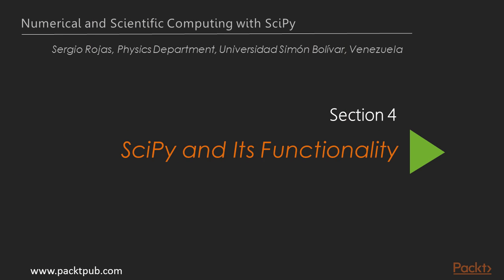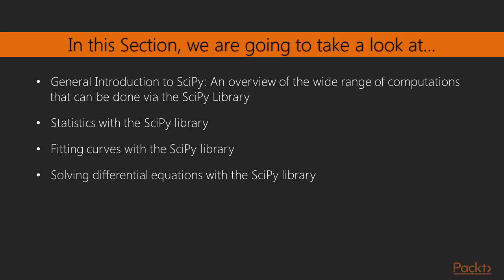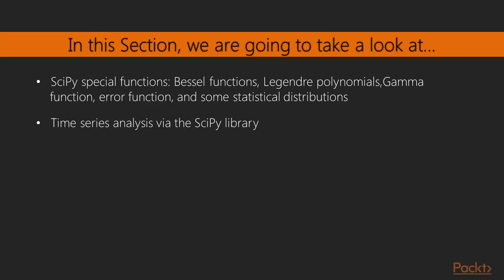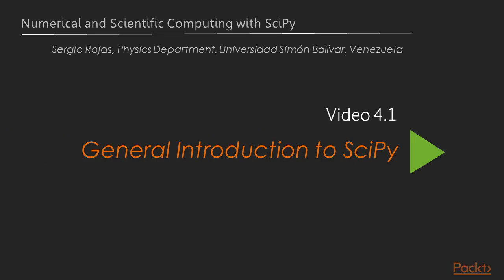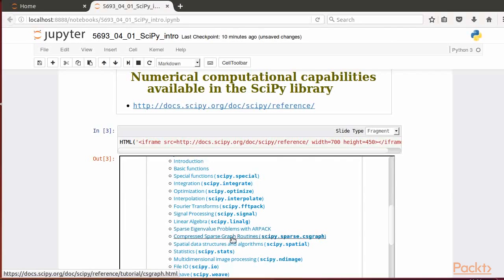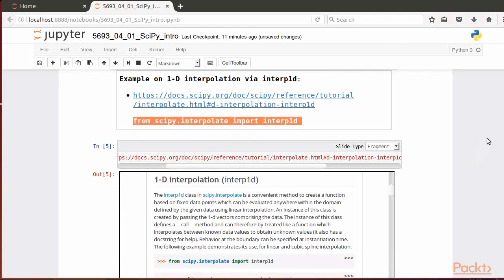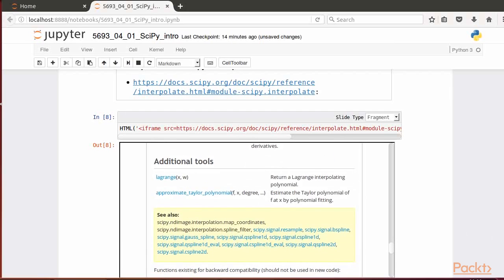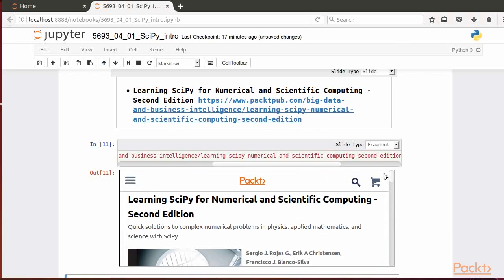Numerical and Scientific Computing with SciPy : General Introduction to SciPy | packtpub.com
The aim of this video is to know more about the tools offered by Python to perform common Scientific and Engineering computations.
• Introduce the SciPy Library from the Python SciPy stack core
• Introduce some of the functionality of the SciPy Library
• Introduce general references for further study